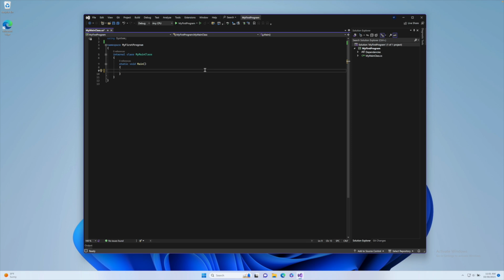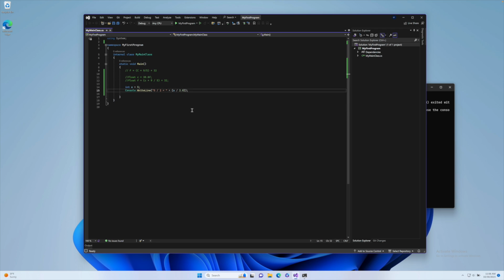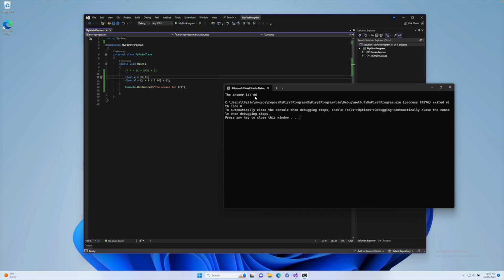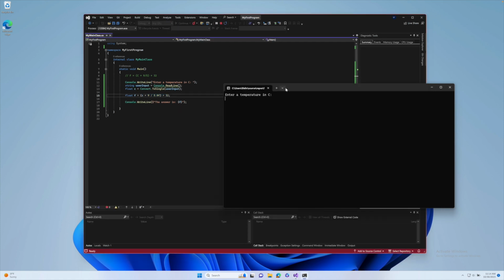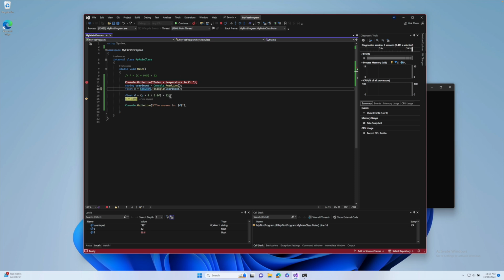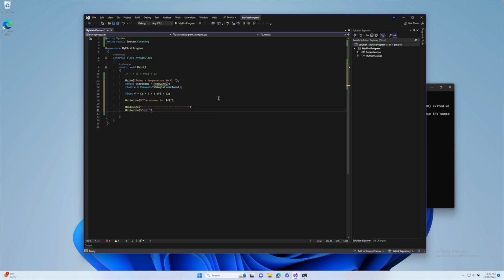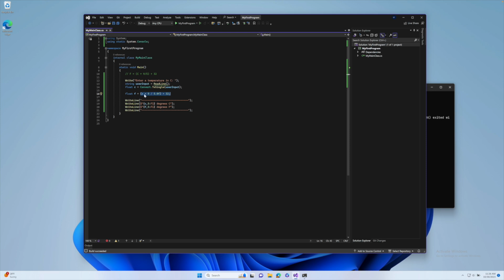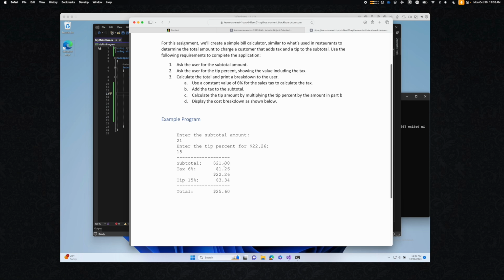ITSS 131 Week 02 - Variables, Input, and Calculations